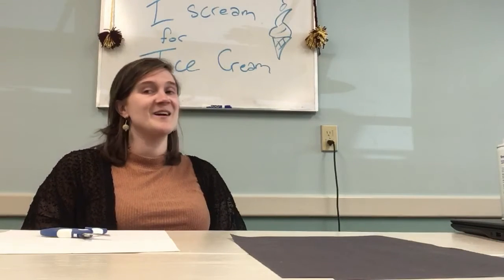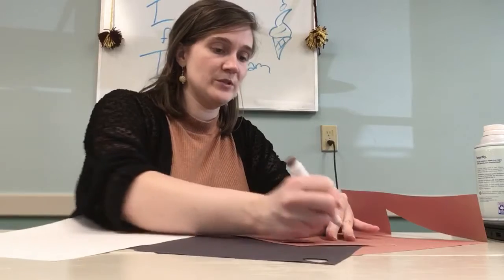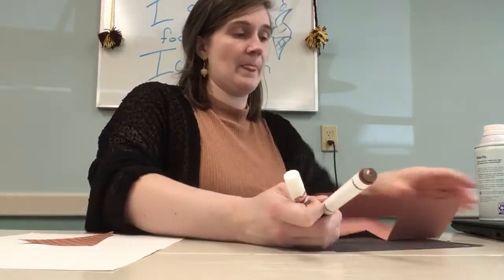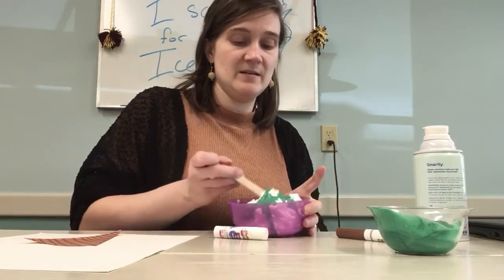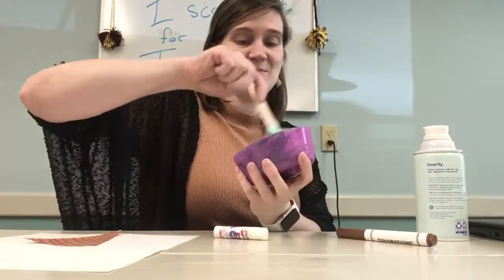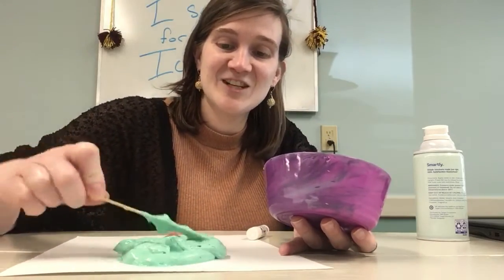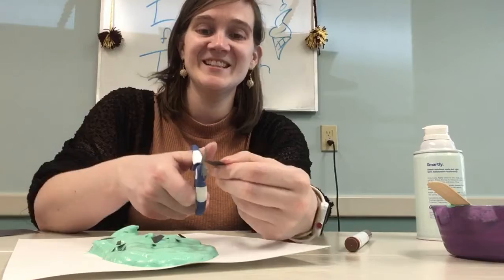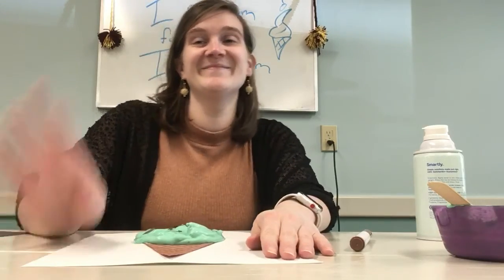I scream for ice cream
An art project!